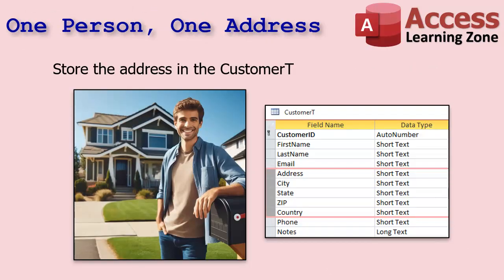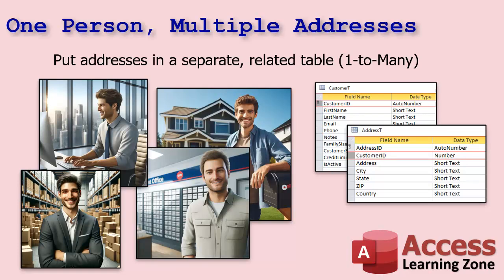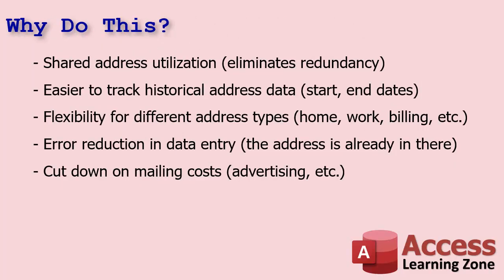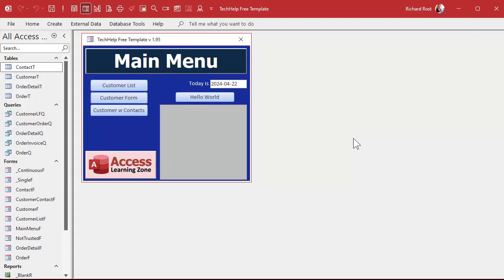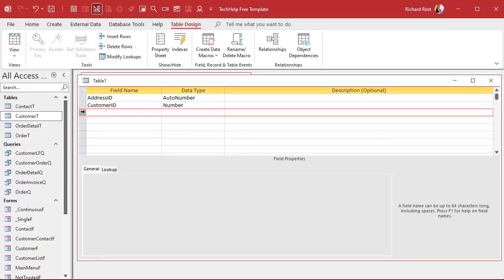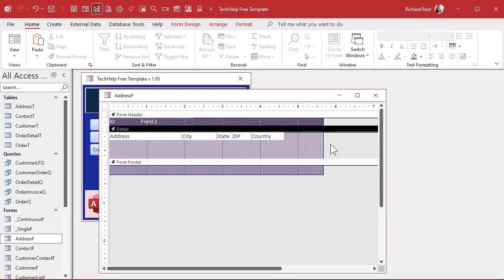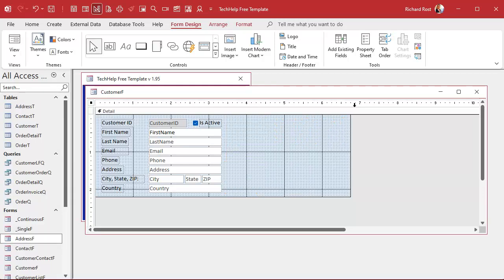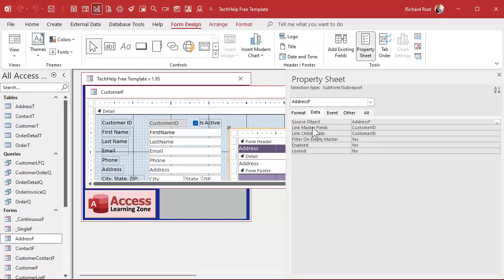How to Store Multiple Addresses for a Customer in Microsoft Access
In this Microsoft Access tutorial, I will show you how to efficiently manage multiple addresses for a single customer, essential for businesses dealing with various shipping and billing locations. We'll explore different storage techniques, one-to-many and many-to-many relationships, and address sharing to prevent data redundancy and reduce mailing costs. Perfect for storefronts needing dynamic address management solutions.

Jared from Wilton, Connecticut (a Gold Member) asks: I run a small store in a small town and I have some customers who want things sent to their home, or their office, or even sometimes their summer homes. How do you go about easily tracking multiple, and I'm talking sometimes six or seven, addresses per customer? Then, to make it even more difficult, sometimes I have multiple family members in my system separately. They have the same address, but now I'm sending multiple copies of my flyers to them, and it's wasting money. So, how do I handle this?